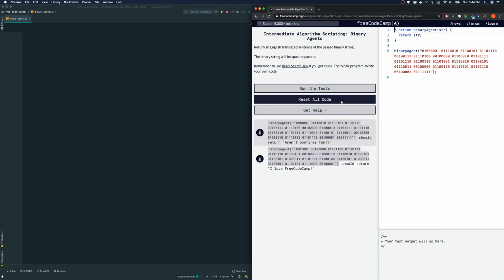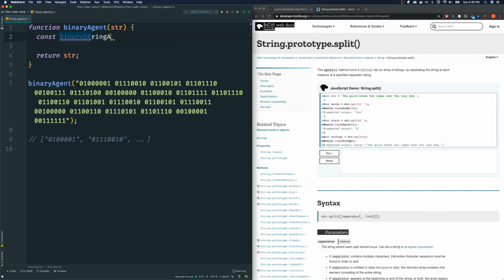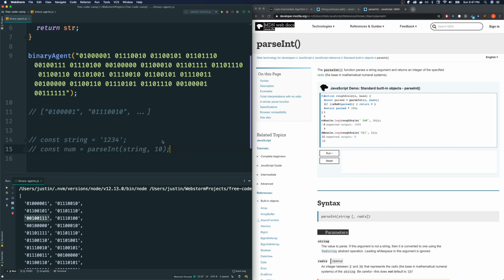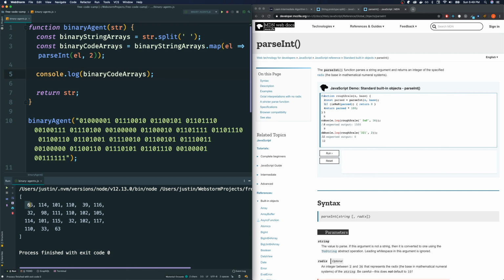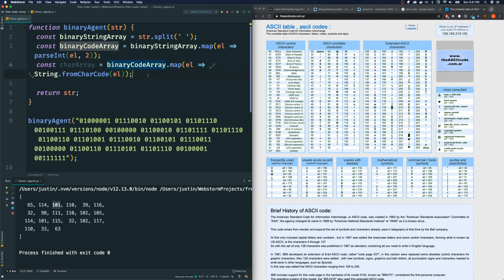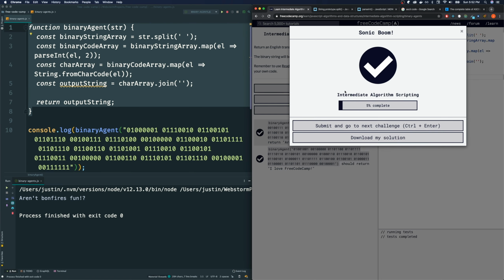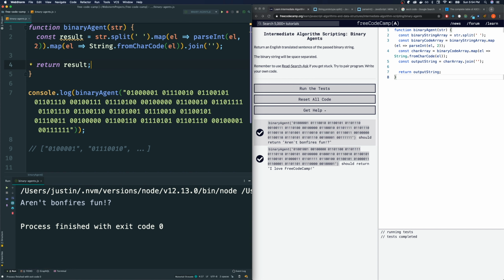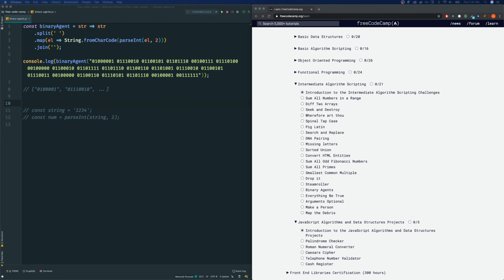Javascript Freecodecamp Algorithm #17: Binary Agents